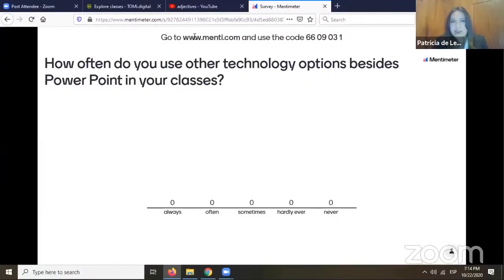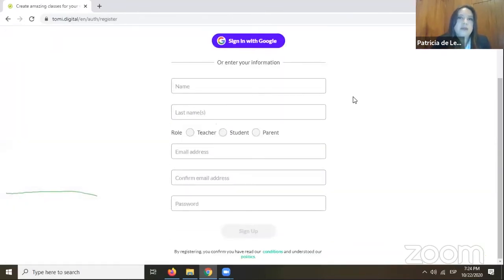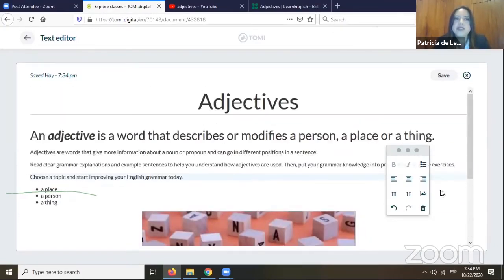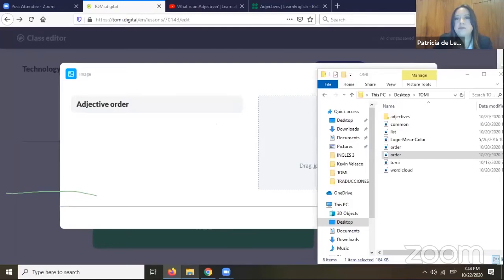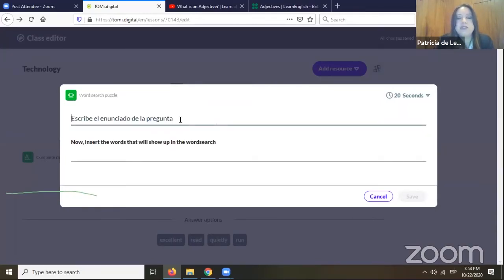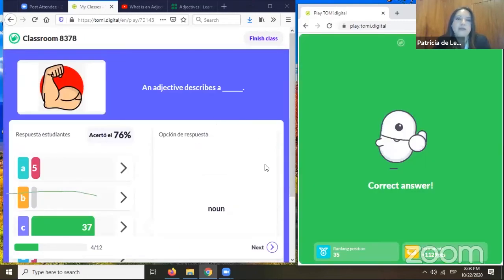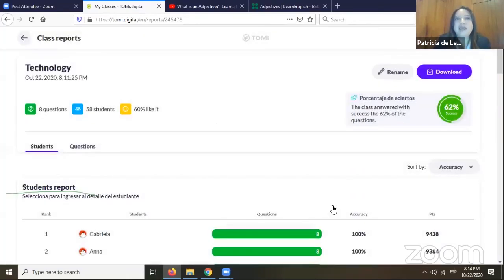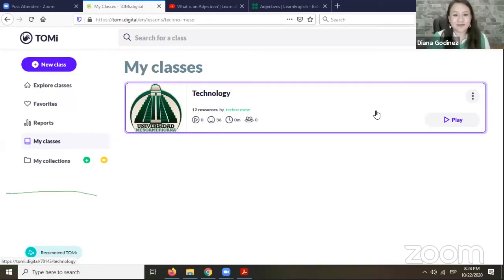Master Class: Technology Tools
Video de la Transmisión de Master Class: Techonology Tools impartida por Mgtr. Patricia de León; actividad organizada por la Coordinación de Profesorados en Inglés de Universidad Mesoamericana.